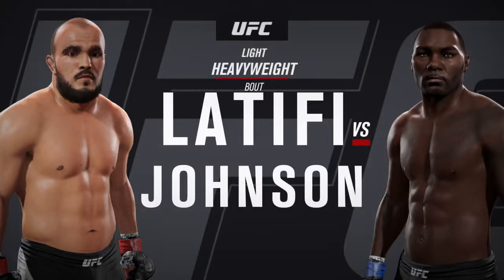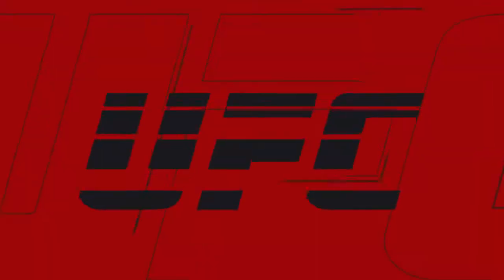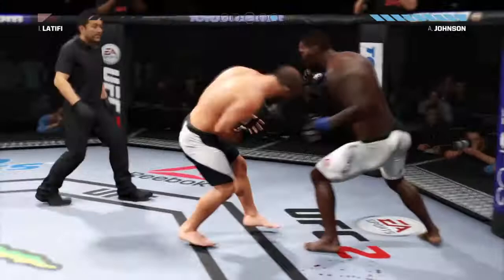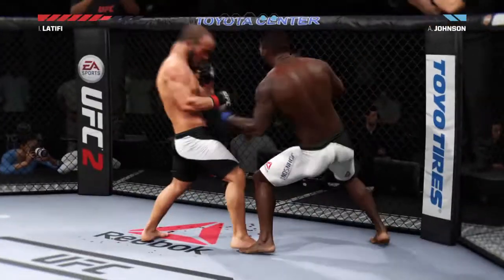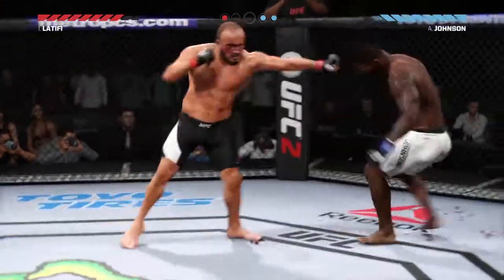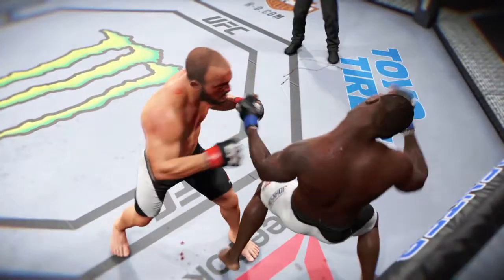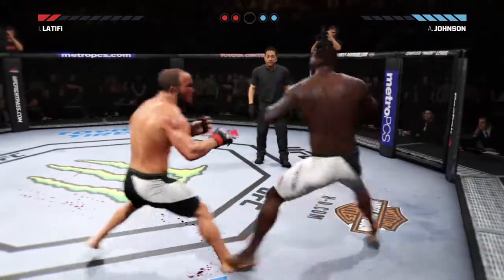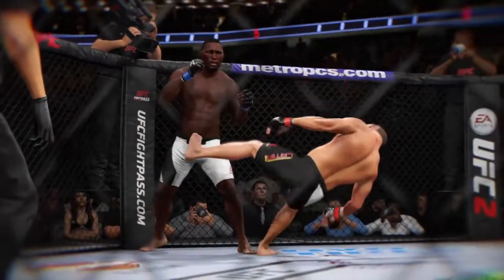UFC 2 Latifi Vs Johnson KO MODE